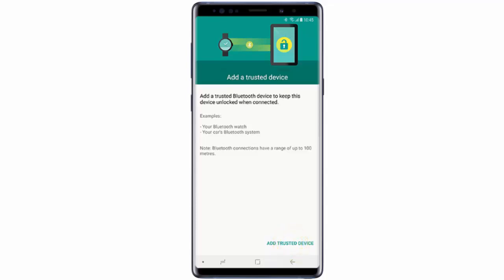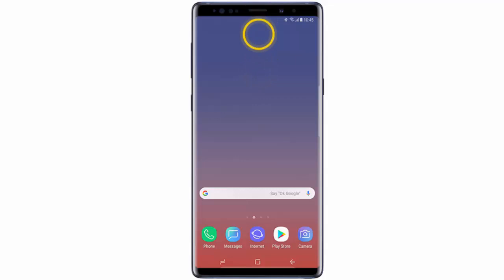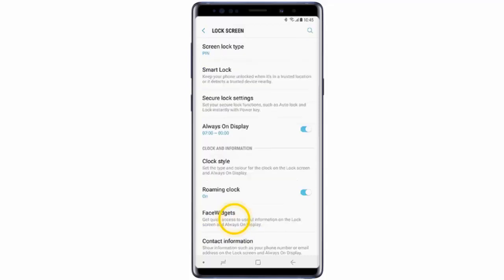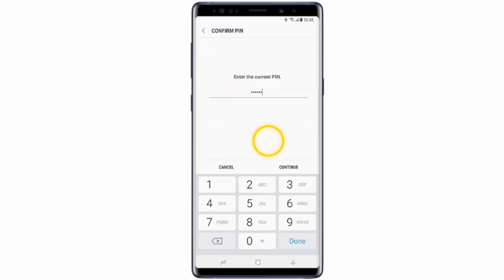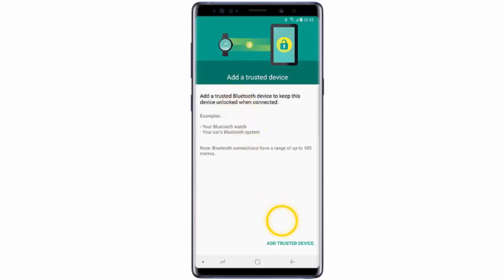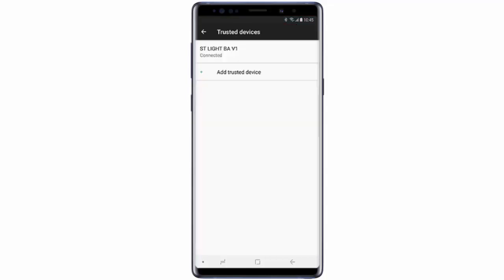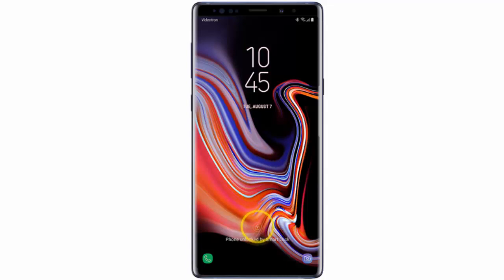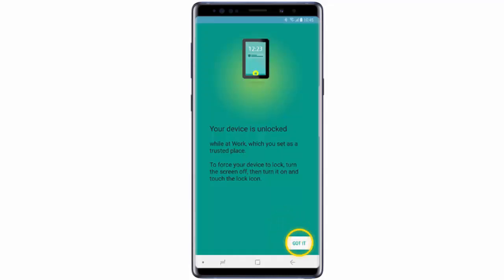How to use Trusted Devices to unlock your Samsung Galaxy Note 9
Trusted devices feature allows the phone to remain unlocked as long as it is connected to a trusted Bluetooth device. In this video, I will show you how to use it with your Samsung Galaxy Note 9.